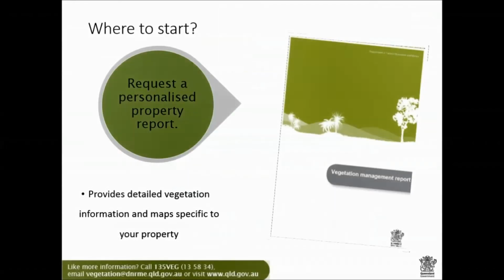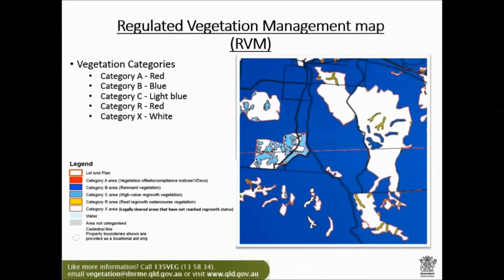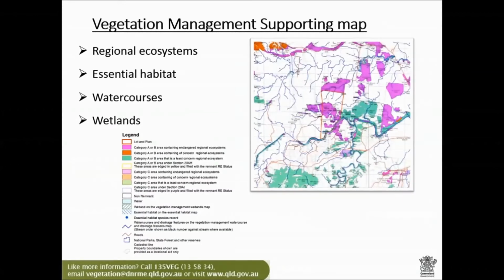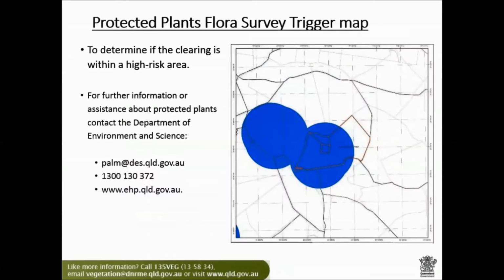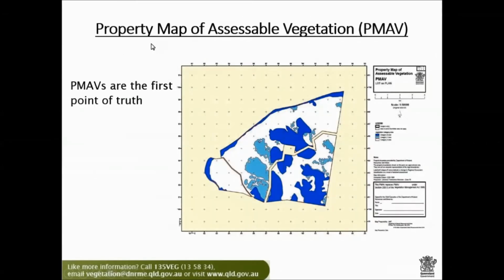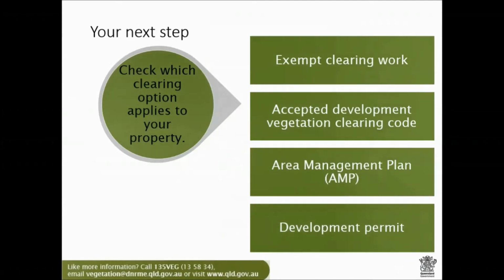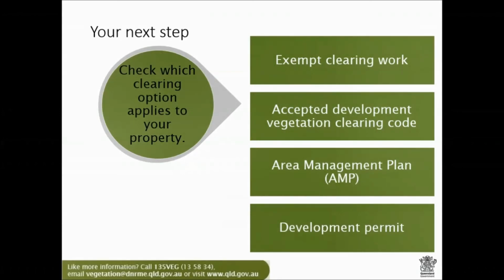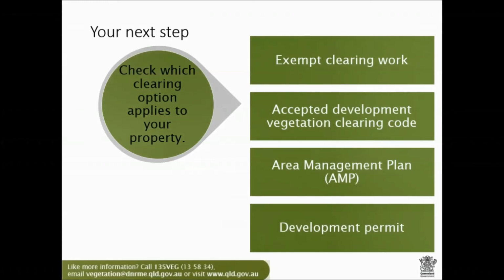Part 3 - Property report maps and which clearing option applies to you.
Welcome to the recording of the of the webinar titled What the new vegetation management laws mean for managing Mulga in South West Queensland. This webinar was presented on the 16th of July 2018 by Seamus Batstone.
This is part 3 in a series of short recordings from this webinar and is titled Property report maps and which clearing option applies to you.